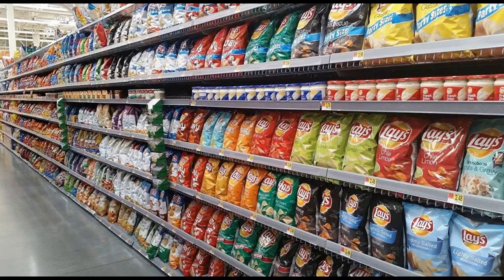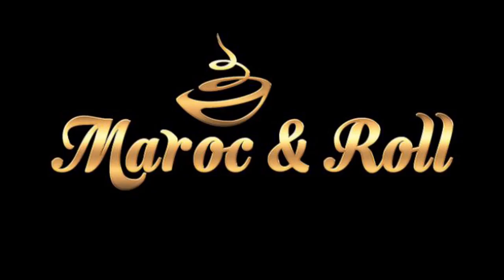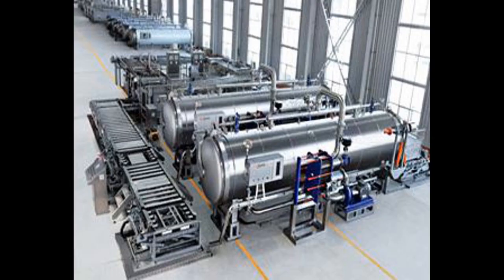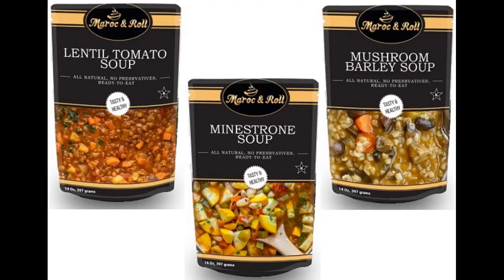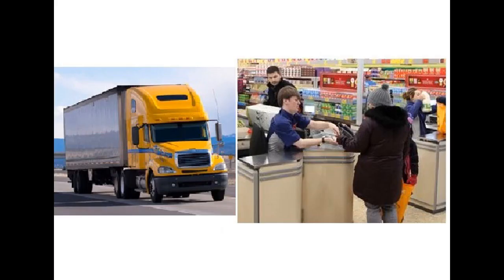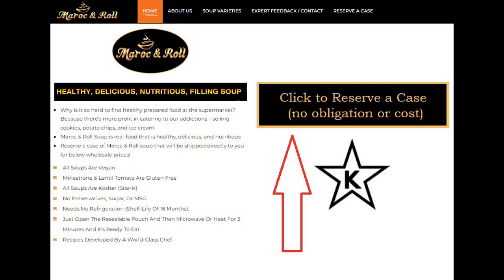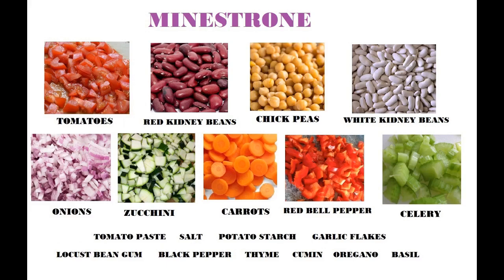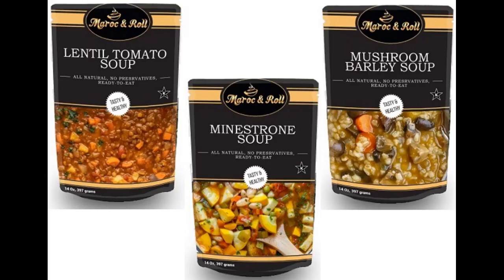Maroc&Roll Soup - Nutritious, Delicious, & Filling